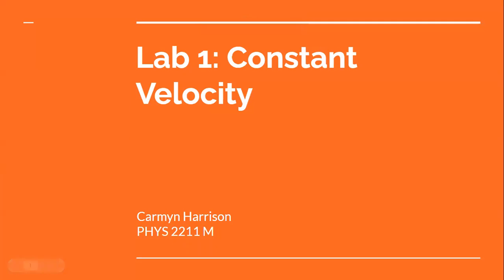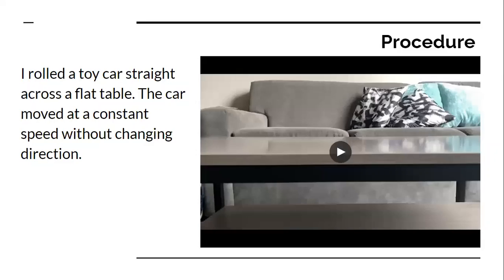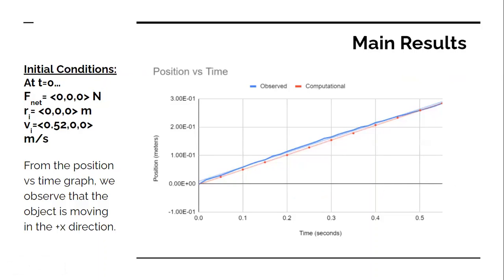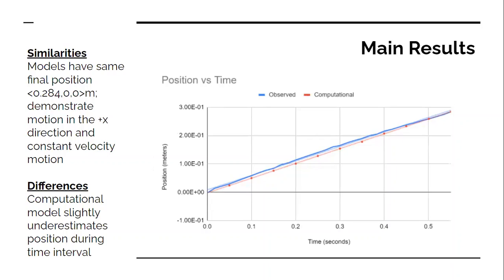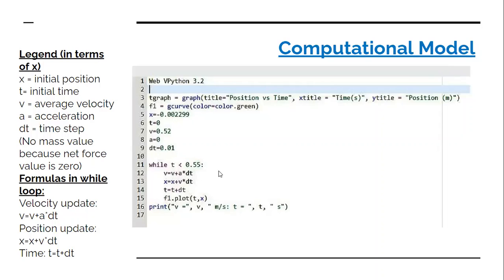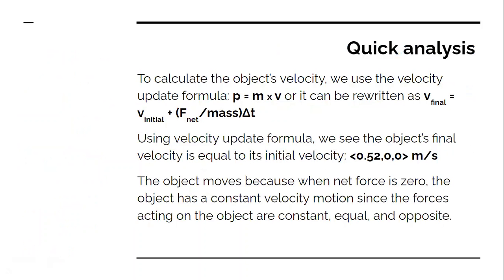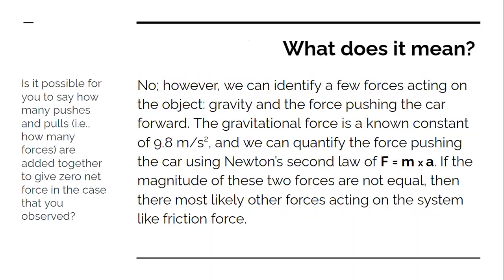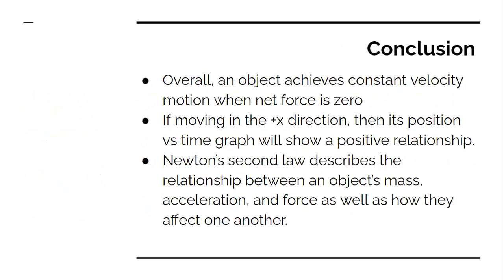Lab 1: Constant Velocity